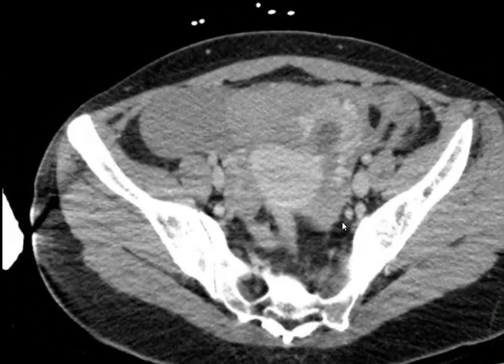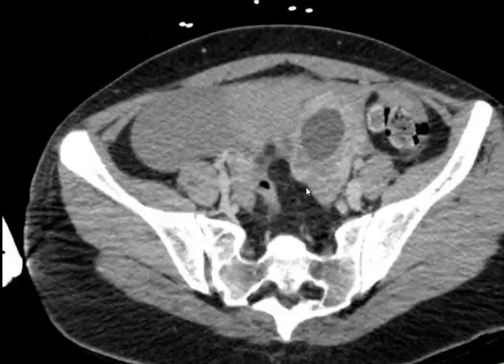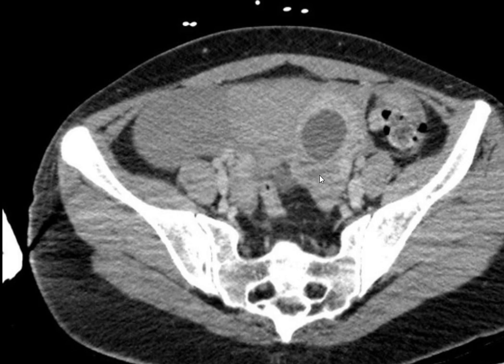Ruptured ectopic spontaneous hemoperitoneum radiology interesting case